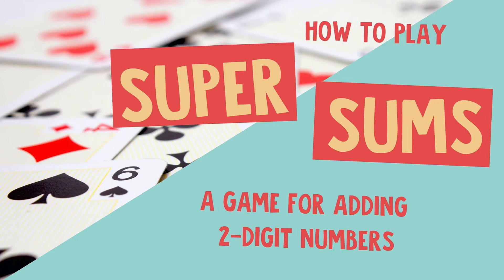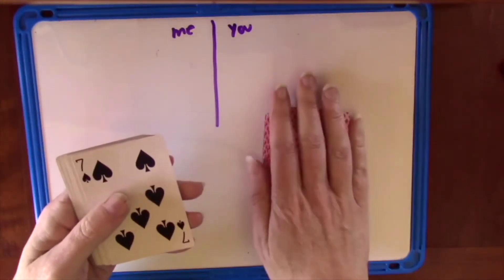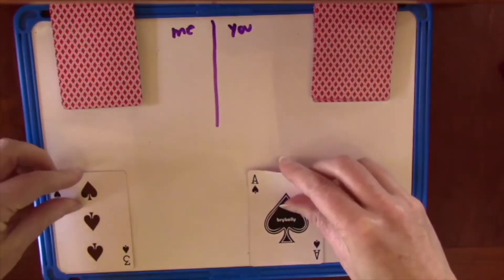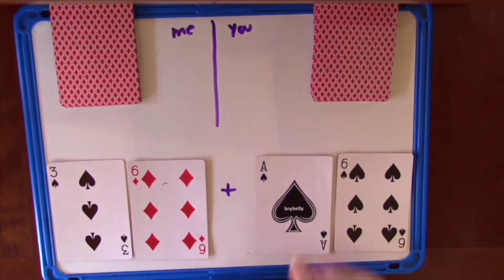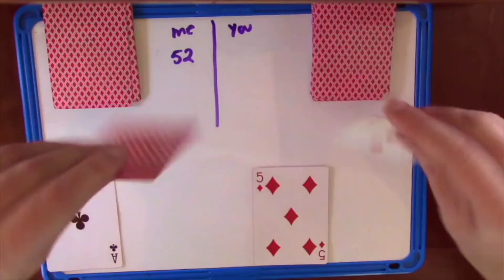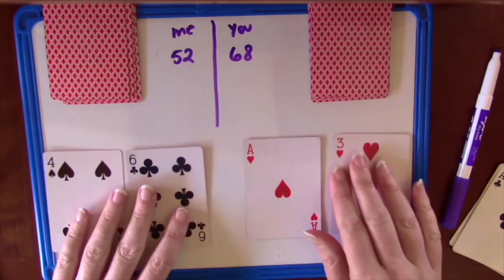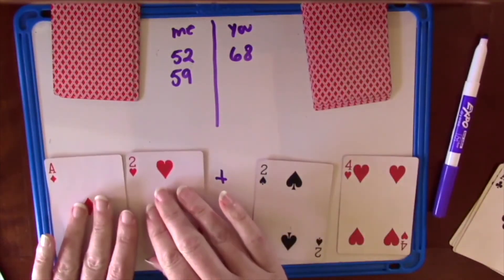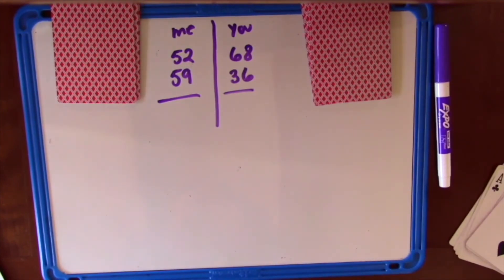Addition Card Game for Kids | Super Sums (Mental Math with 2-Digit Numbers)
Looking for a fun way to teach kids how to add 2-digit numbers in their head? Super Sums is a fast-paced card game that makes mental math feel like play.

To play, deal from a deck with the tens and face cards removed (aces count as 1). Players add their two cards mentally, say the sum out loud, and earn big points—sometimes over 100 in a single round!

This game helps kids:
– Practice mental addition with 2-digit numbers
– Build number sense and confidence
– Learn strategies that are different from “on paper” methods

Perfect for parents, teachers, and homeschoolers who want to make addition practice engaging and fun. If kids aren’t ready for mental math, they can guess the sum and then check with pencil and paper—gradually building confidence in head math.